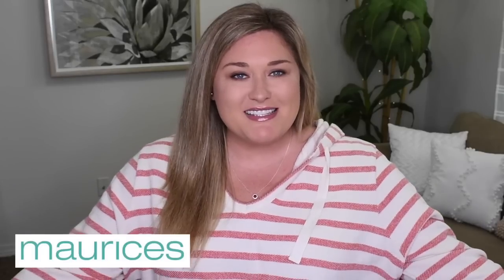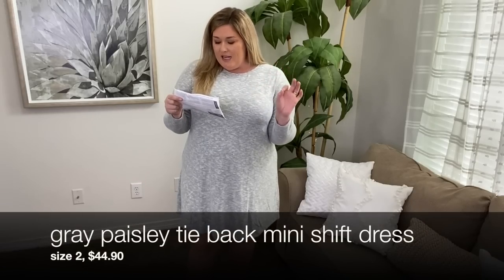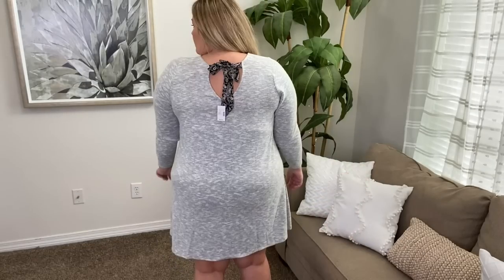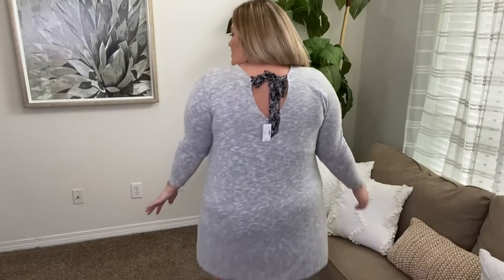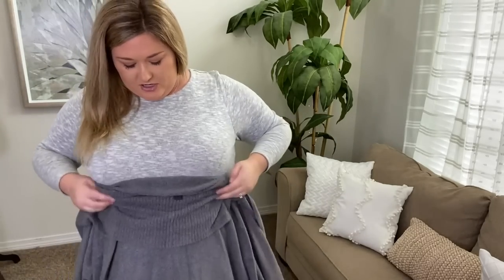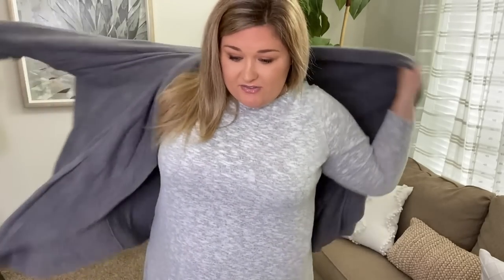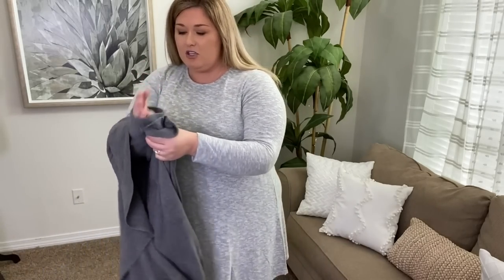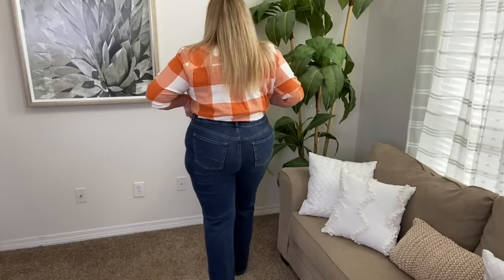MAURICES FALL 2020 TRY-ON HAUL | Taren Denise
Hey y’all! I’ve been getting so many requests lately to haul Maurices so we’re giving it a go. If you have experience with their jeans, please let me know if I need to size down.

My measurements…
Top: 2X/3X
Pants: 20/22
Waist: 42" (inches)
Hips: 55" (inches)
bra size: 38/40DD
Height: 5'8"

312-T Schillinger Road S #160